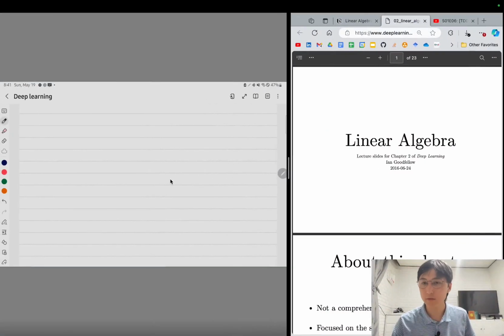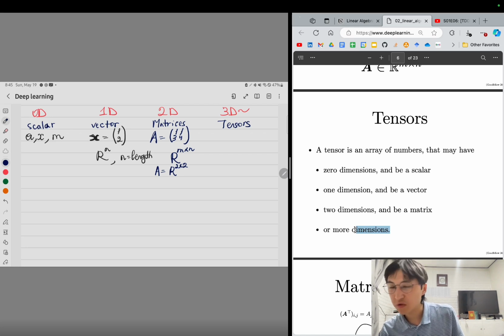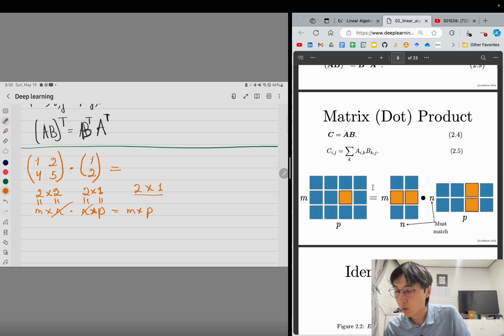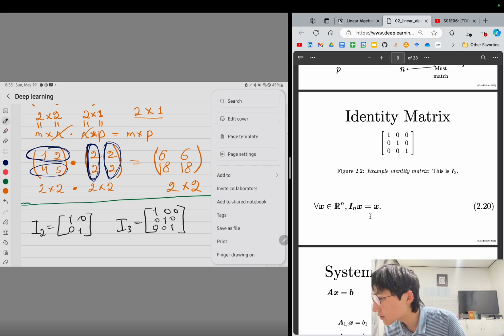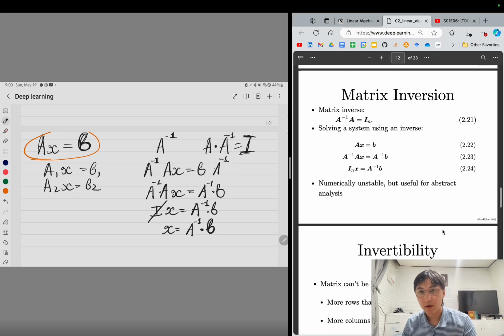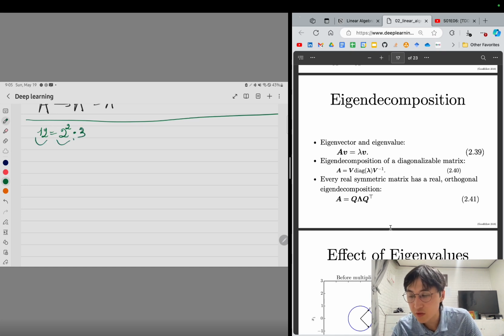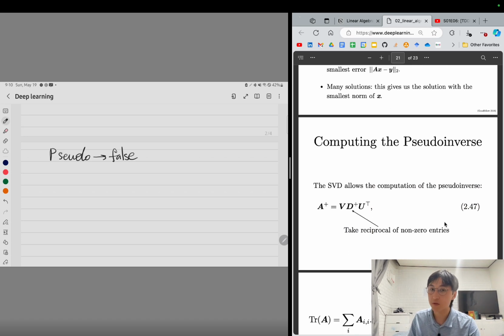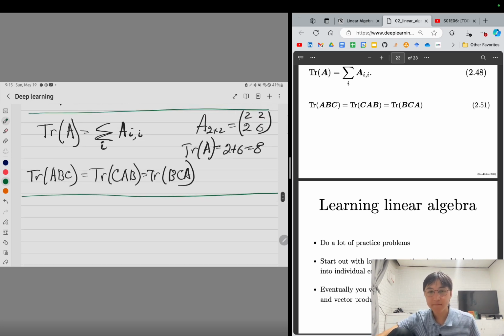On Deep Learning by Ian Goodfellow et al: Linear Algebra | Chapter 2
Join us for a detailed walkthrough of Chapter 2 from the 'Deep Learning' book by Ian Goodfellow, Yoshua Bengio, and Aaron Courville. This video focuses on the crucial linear algebra concepts that form the backbone of deep learning technologies. We break down complex theories and equations into understandable segments, making it easier for you to grasp how these mathematical principles are applied in deep learning frameworks.